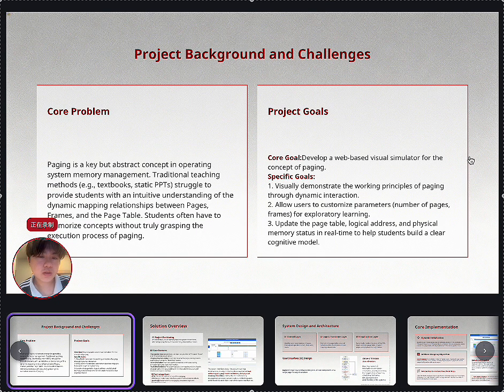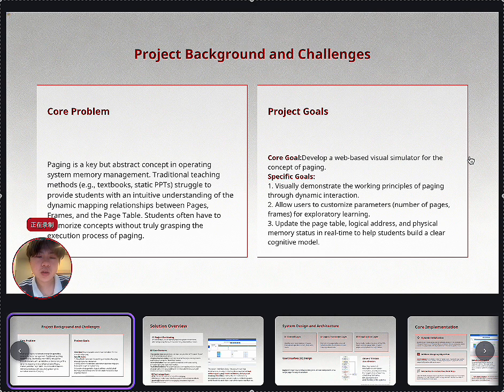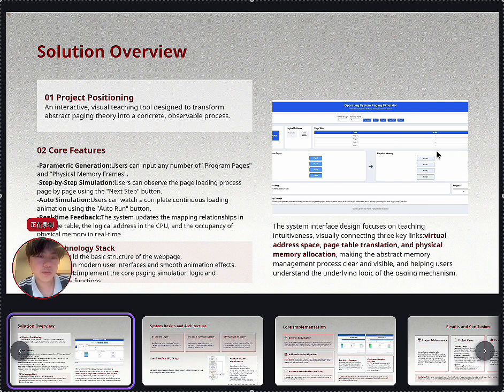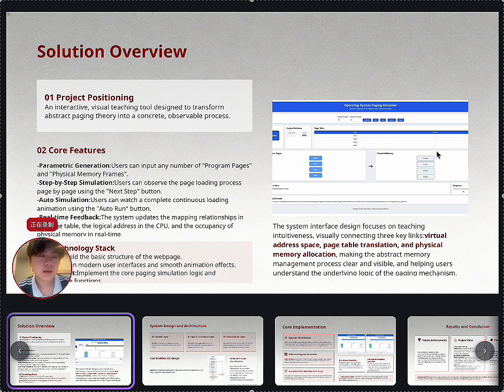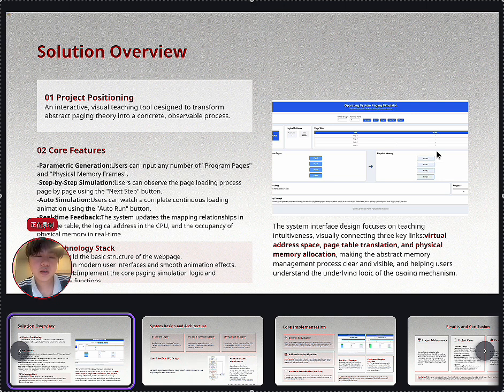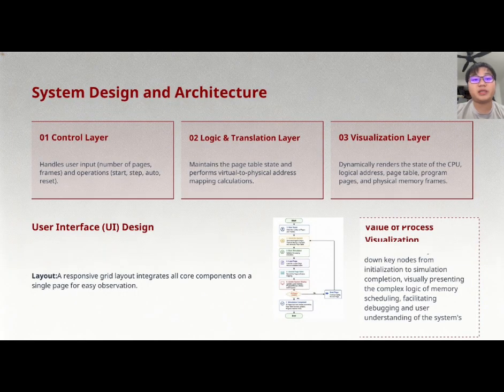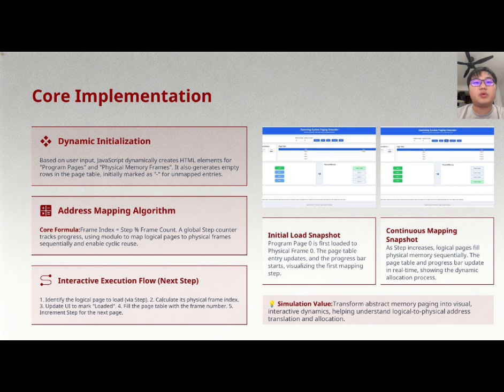OS group15 final project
OS final project
LIU YUEHUI A24CS4019
HUANG YINGKAI A24CS4016